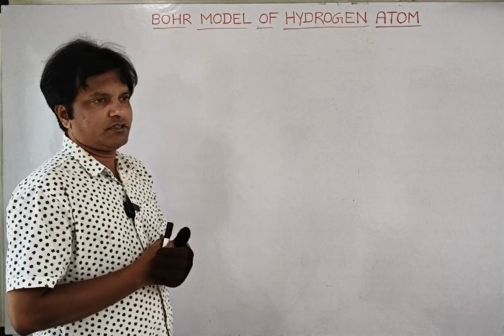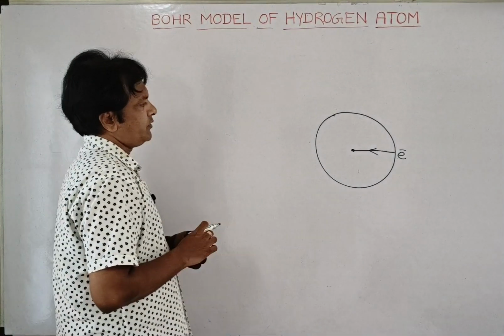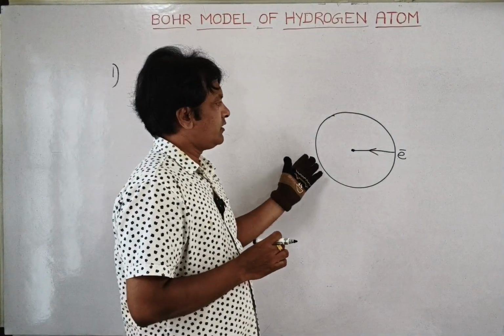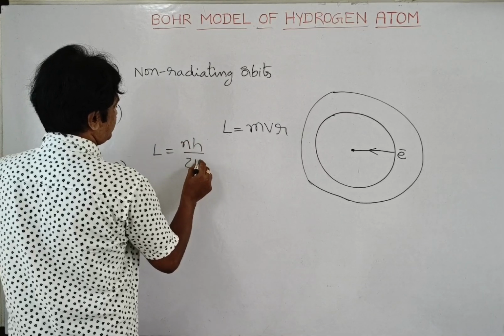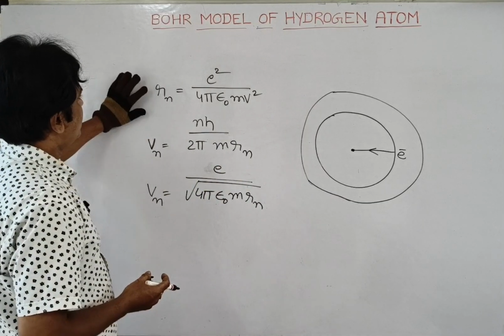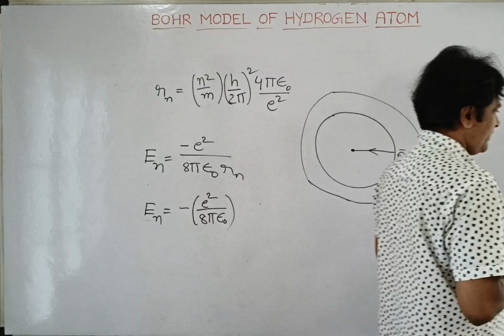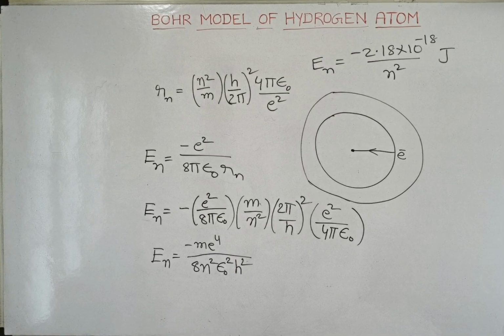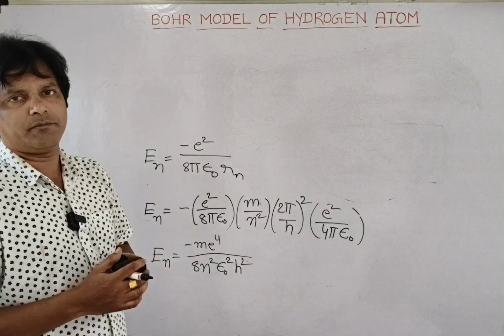BOHR Model of Hydrogen Atom